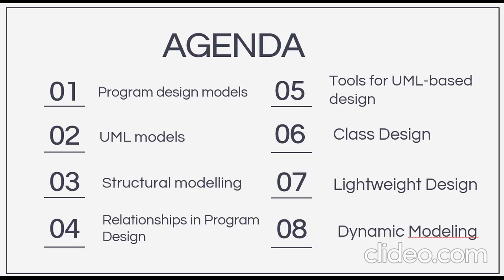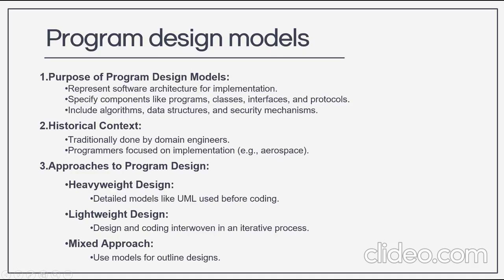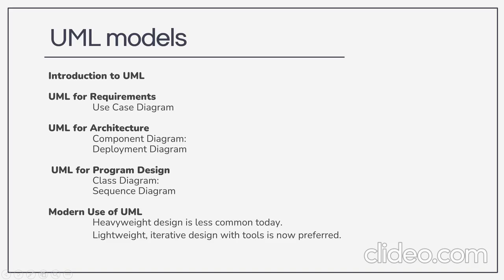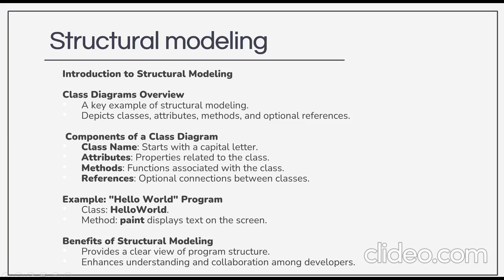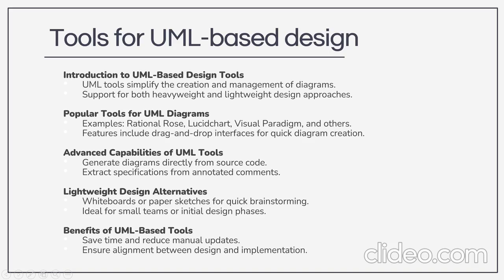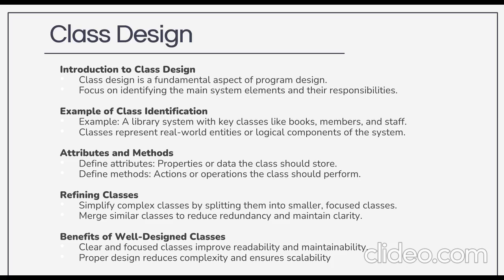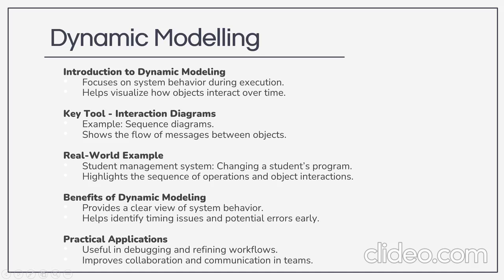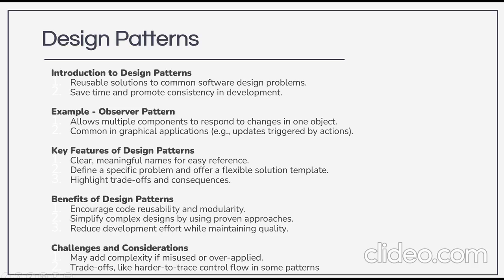CS 5150 Lecture# 16